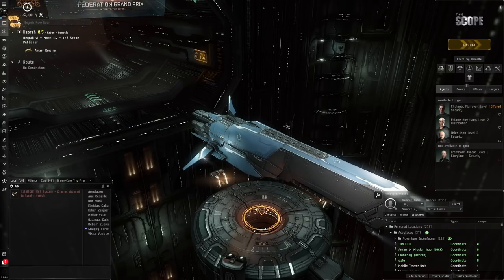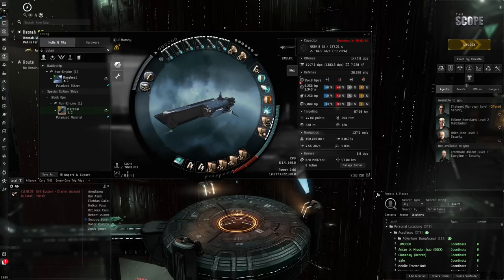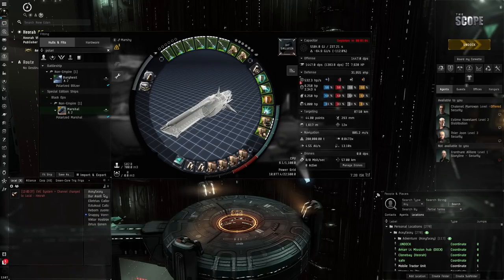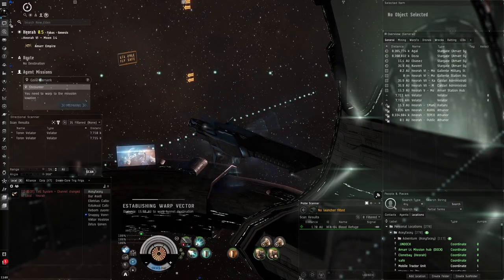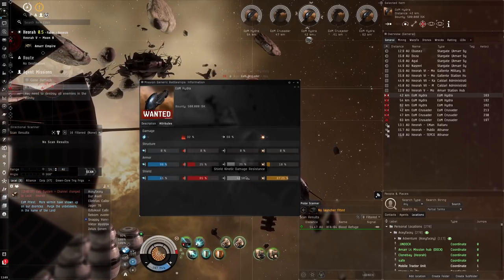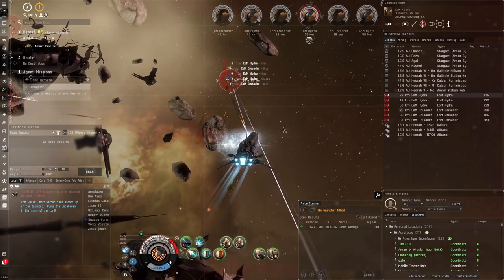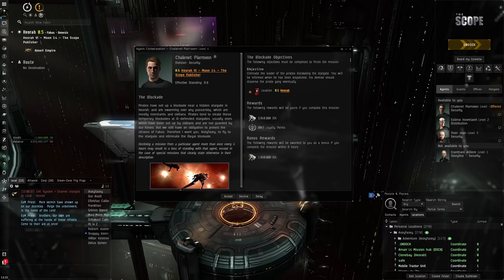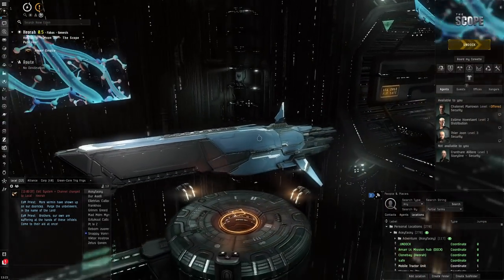EVE Online - Marshal L4 missions Effective?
I give my first go at an L4 Mission in a Marshal. Lets see how effective it is!

Fit used:
[Marshal, L4 Marshal]
Co-Processor II

Pith X-Type X-Large Shield Booster
Gist A-Type 500MN Microwarpdrive

Large Warhead Calefaction Catalyst II

Scourge Rage Torpedo x2500
Mjolnir Rage Torpedo x2500
Mjolnir Javelin Torpedo x2500
Scourge Javelin Torpedo x2500